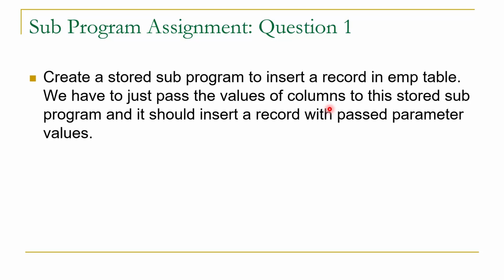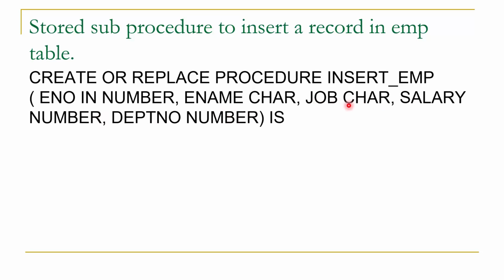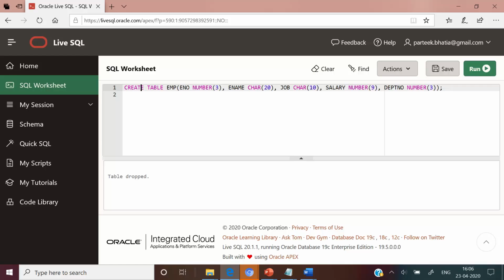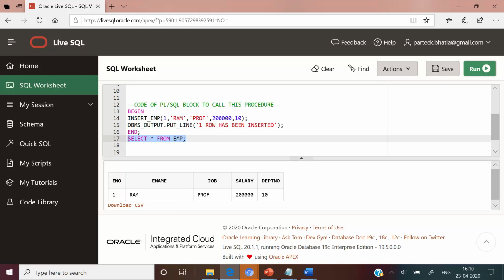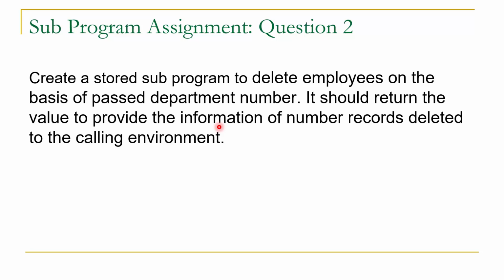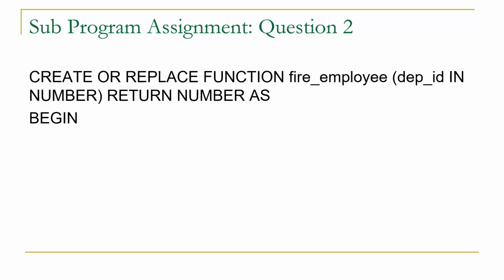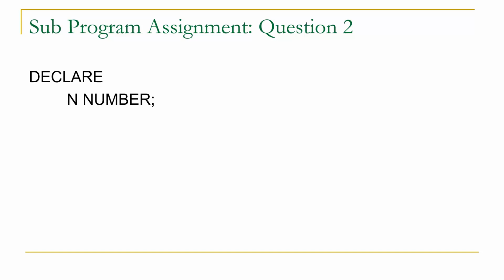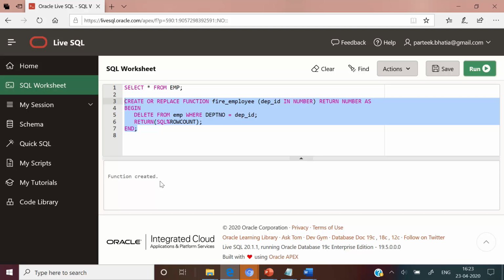Solution of Sub Program Assignment-1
This video session discusses the Solution of Sub Program Assignment-1 with example code and its demonstration.